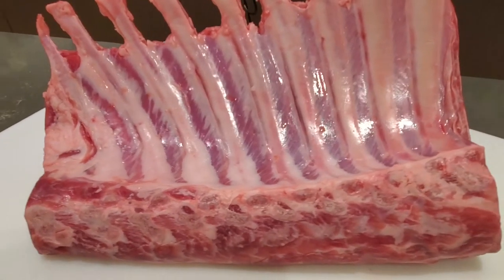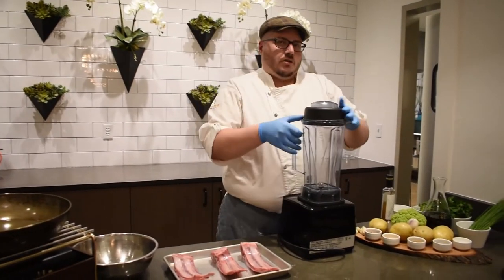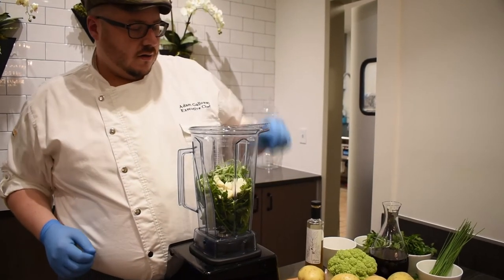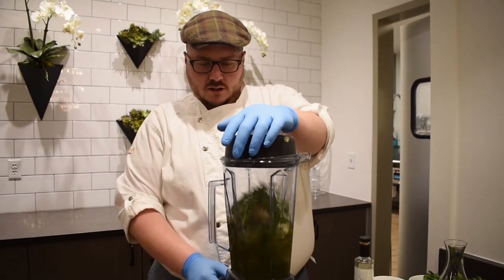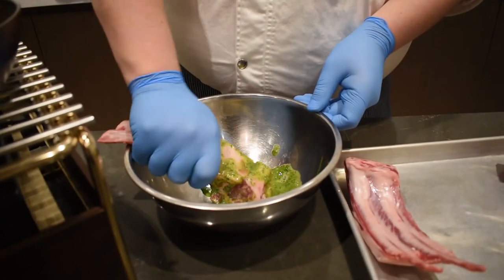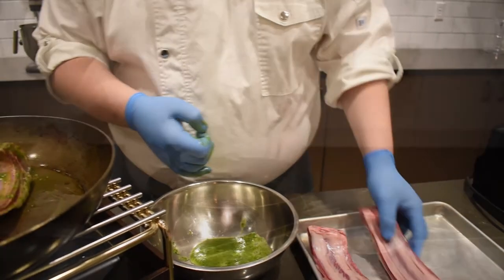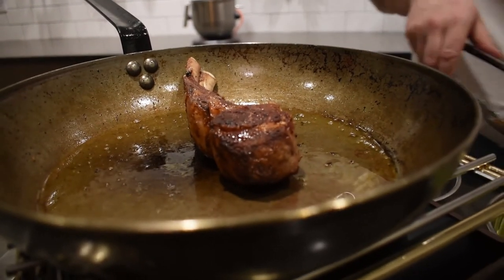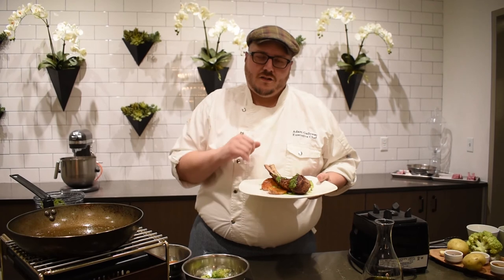Balfour Ann Arbor - Elysian Fields Lamb Chops with Chimichurri, Yukon Potatoes, & Green Cauliflower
Executive Chef, Adam Galloway, brings his kitchen to his residents during a time when they are not able to visit our communal dining rooms during this time of COVID-19-related preventative care.

Special thanks to Balfour Ann Arbor culinary team member, Jake Prince, for producing this video as part of his studies at Specs Howard School of Media Arts in Southfield, Michigan.